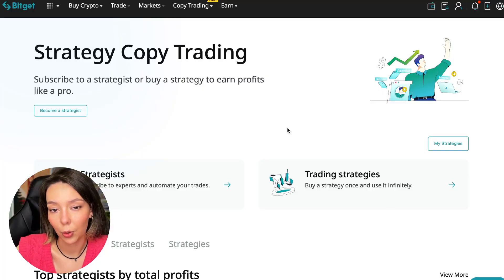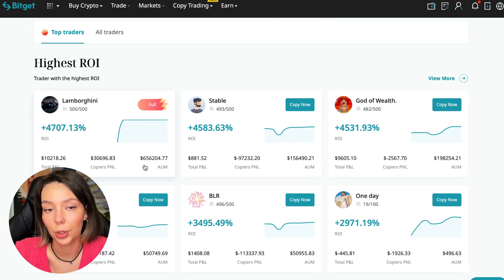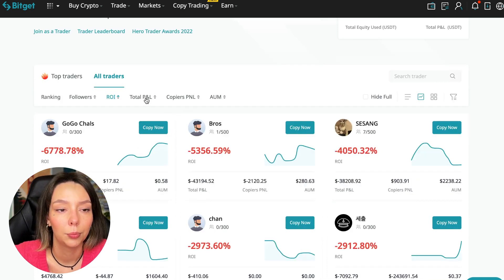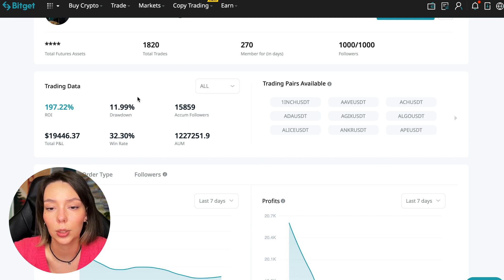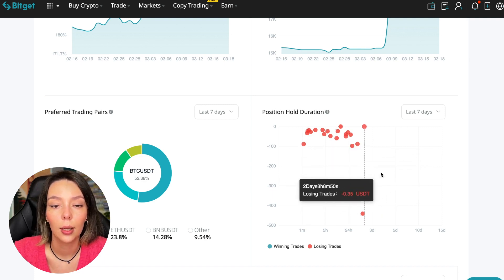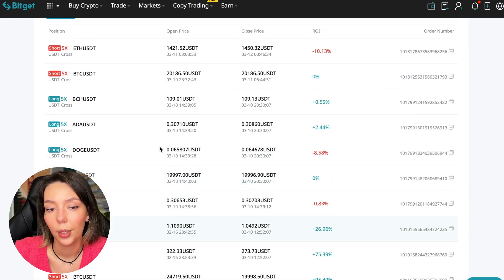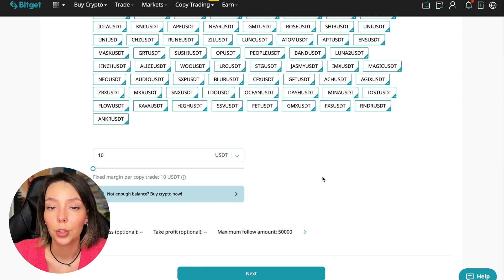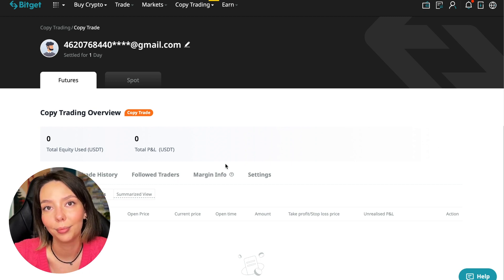BitGet COPY TRADING Guide 2023 Here Are My Results! 💸 Neoxa Nodes